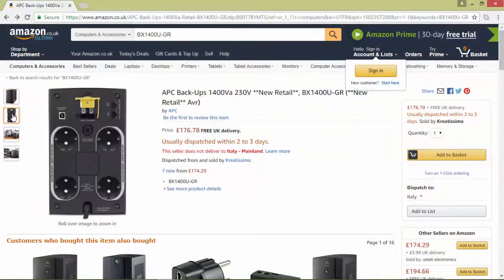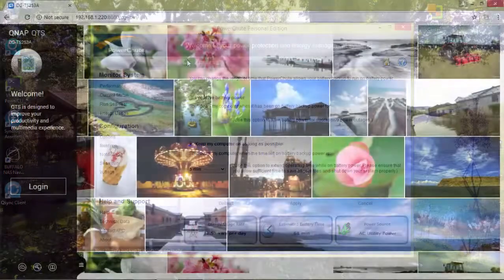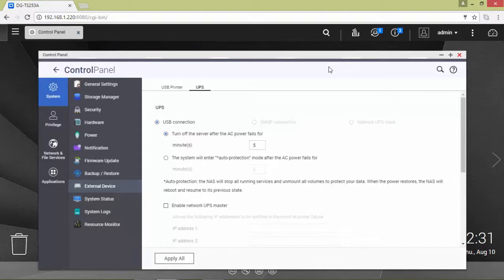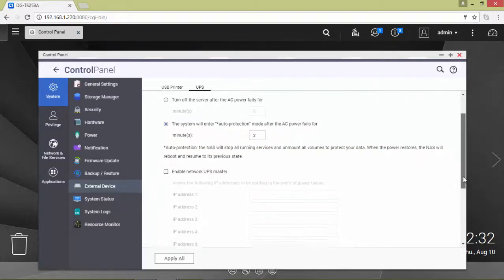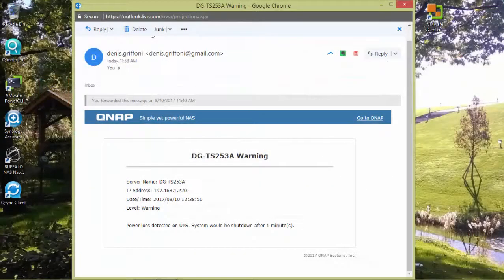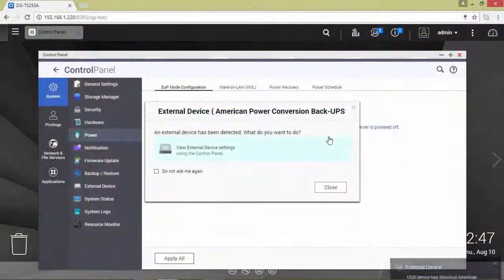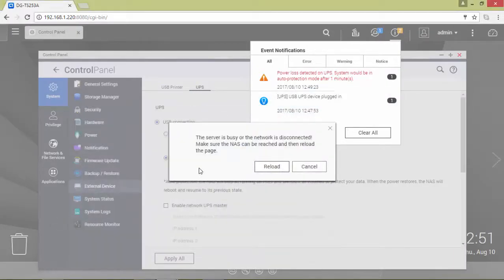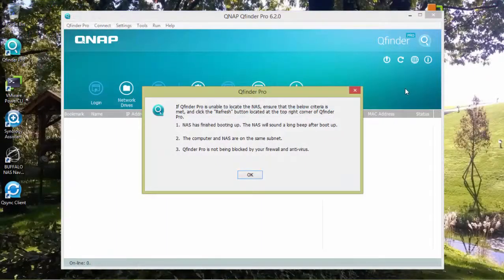How to connect an APC Back-UPS unit to a QNAP device